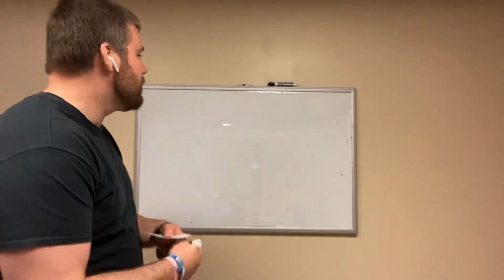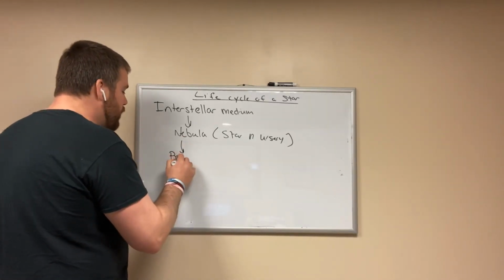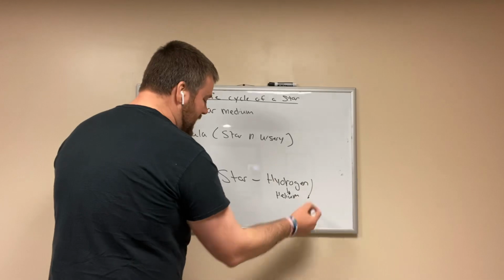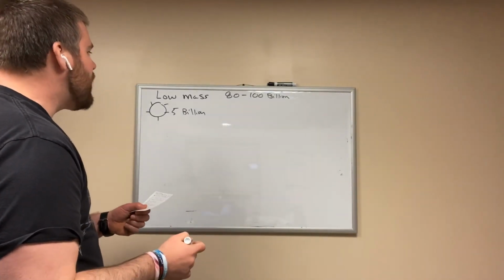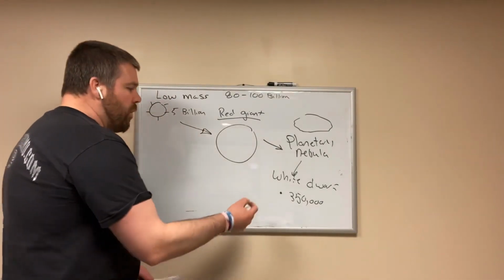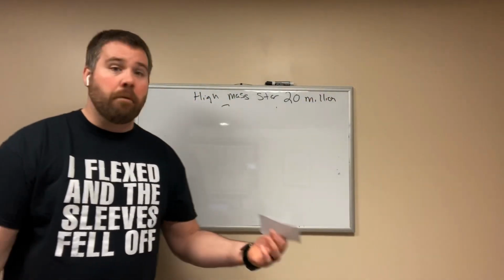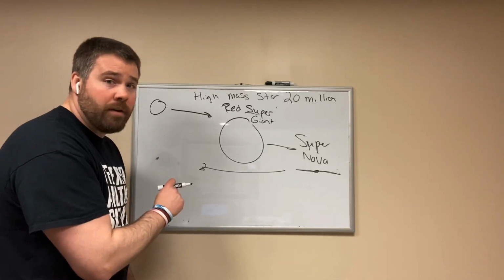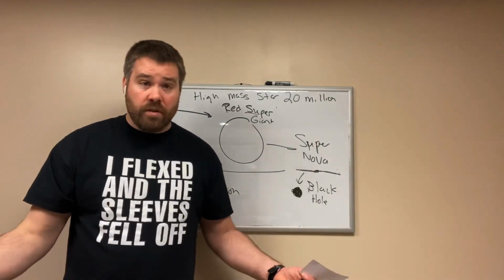Life Cycle of a Star: E-learning for the week of 4/20-4/24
Life cycle of a Star based off of Kesler lab